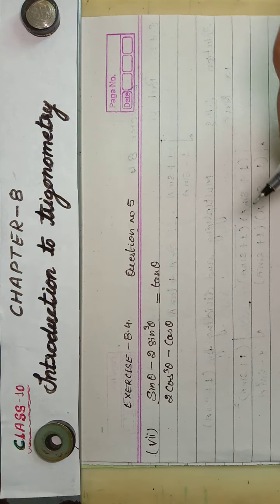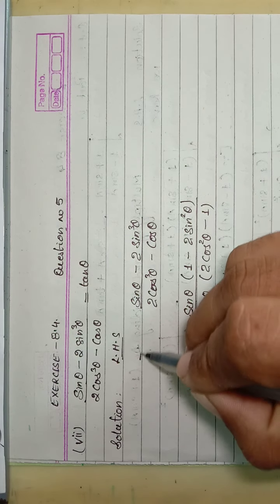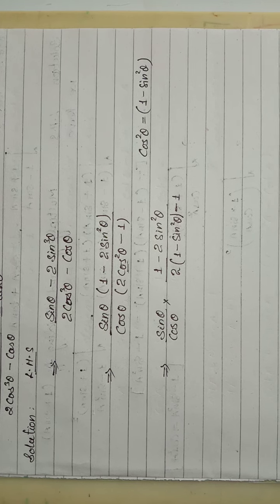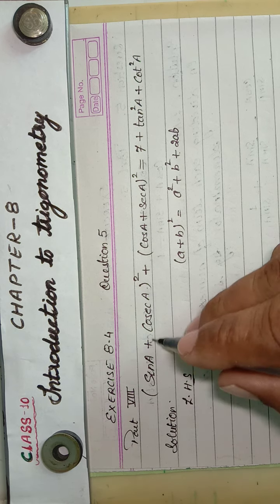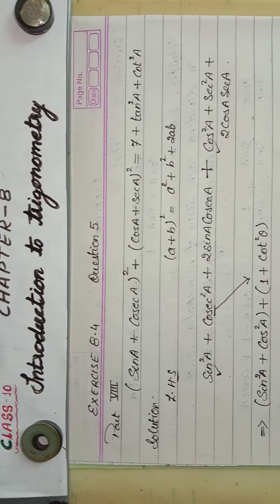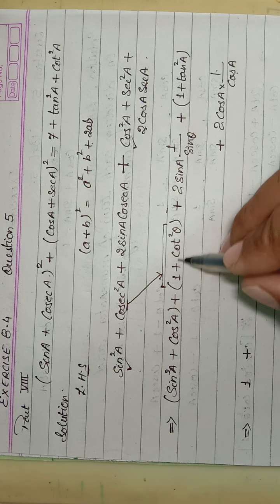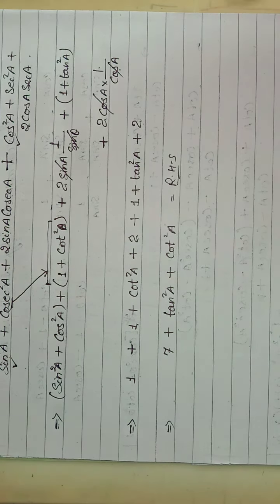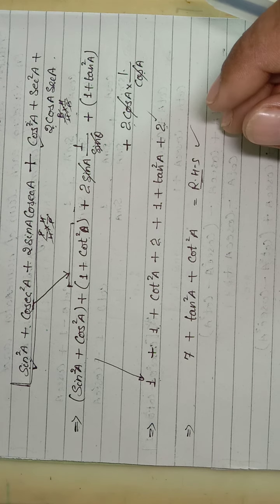10th mathematics# chapter no8#introduction to trigonometry exercise no 8.4 question no 5 part 7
class 10th mathematics# chapter number 8 introduction to trigonometry exercise number 8.4 question number 5 part number 7